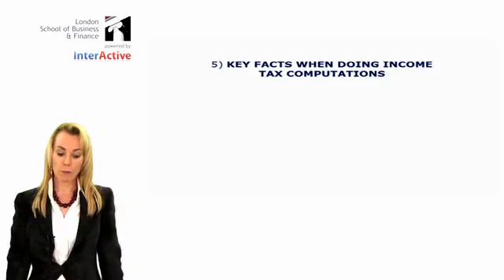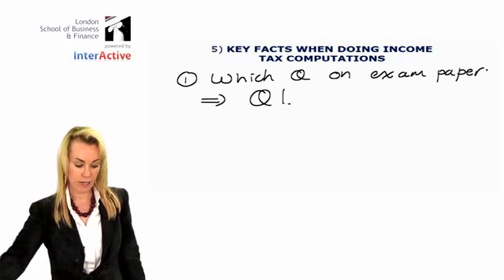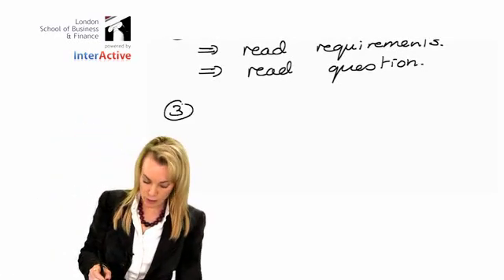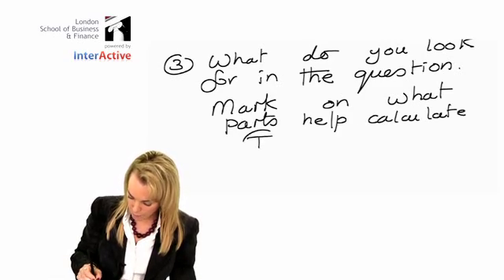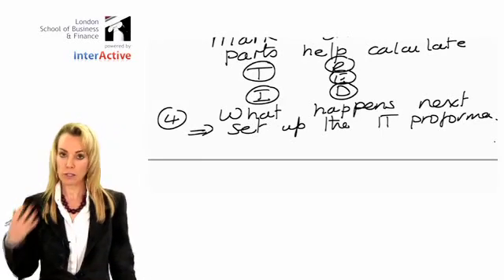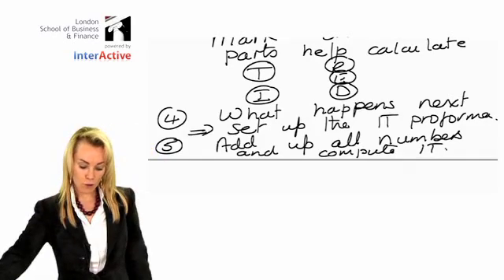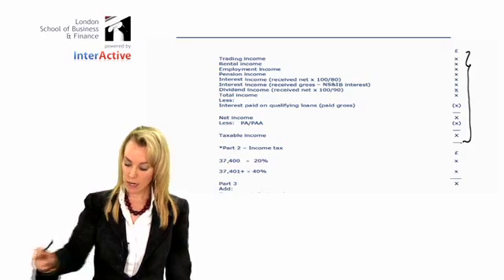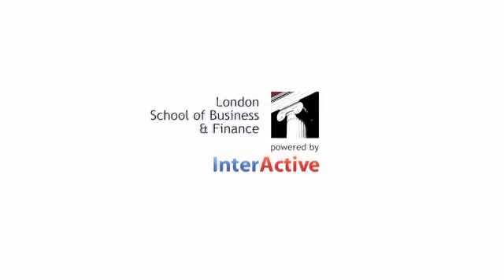LSBF ACCA F6: Taxation, Key Facts on Income Tax Computations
- Carolyn Napier presents the Key Facts you need to know with regards to income tax computations. Watch now for her handy hints.